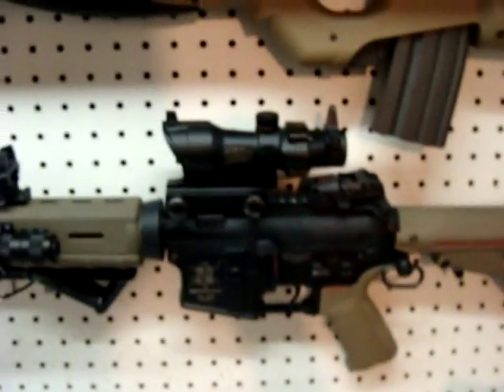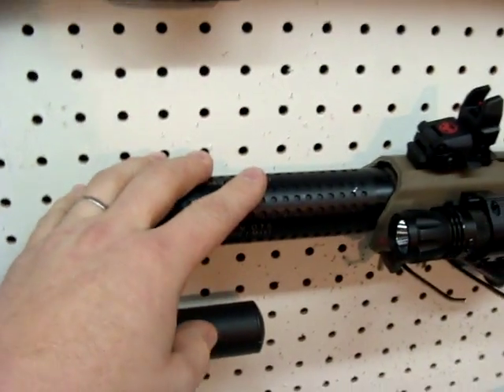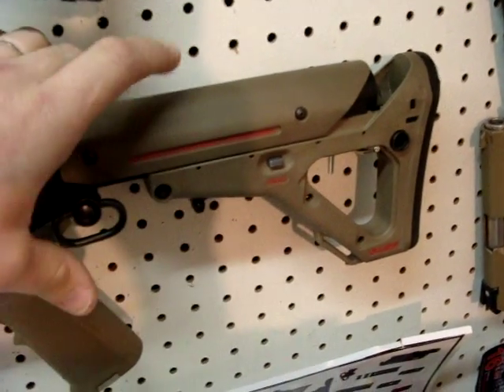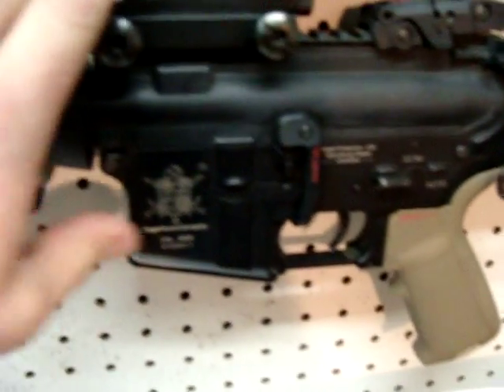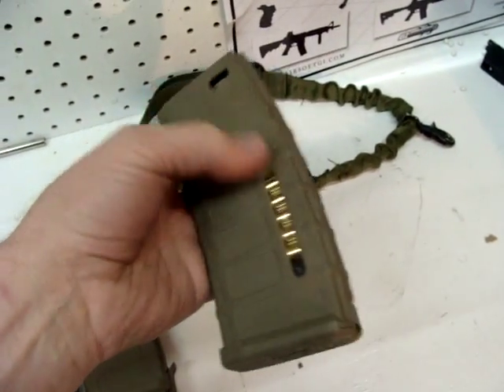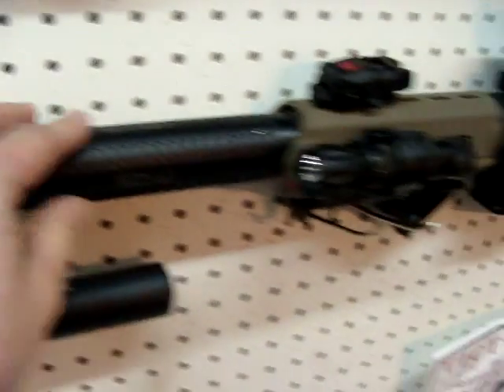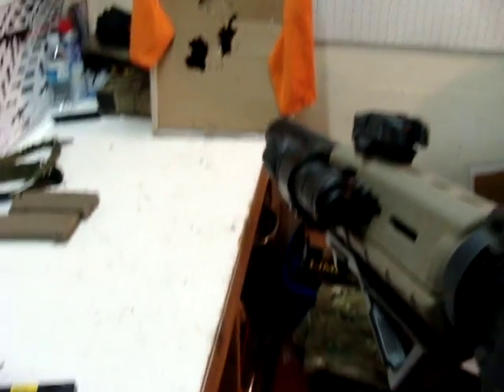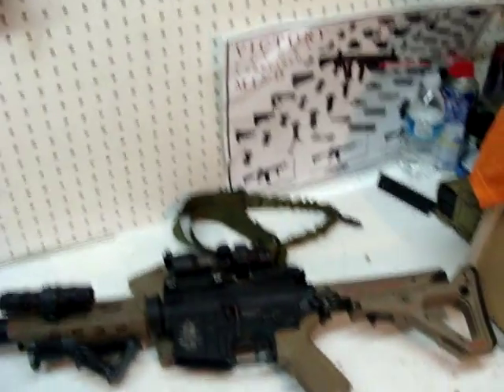Custom VFC Magpul M4 airsoft